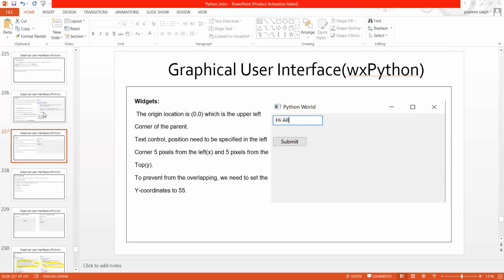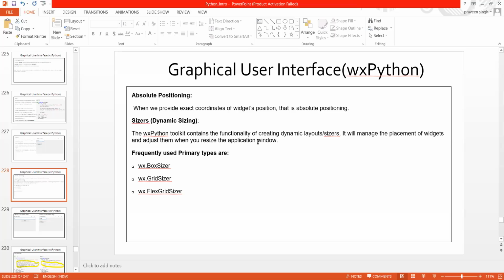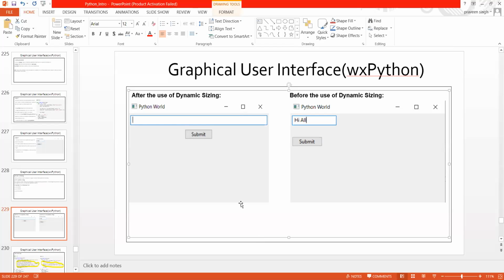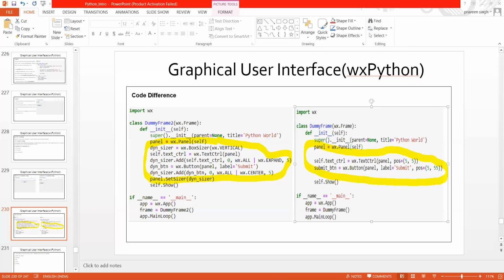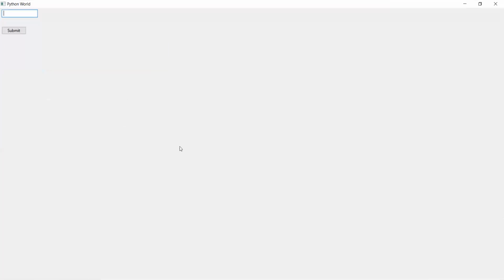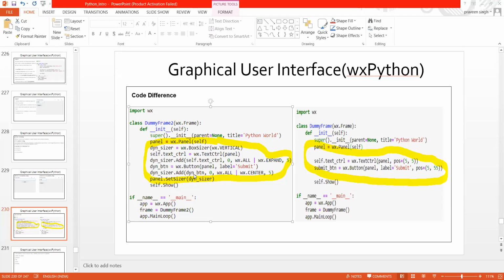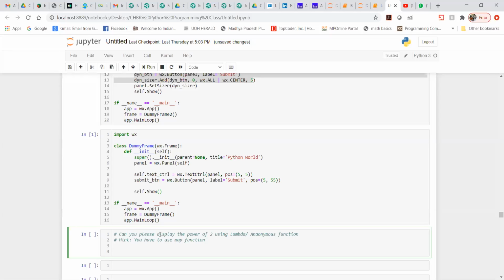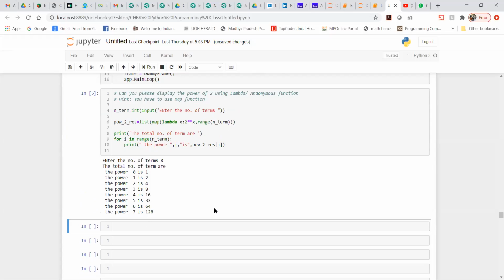JNTUK IICSE PYTHON GUI wxPython Part 2 Excercise